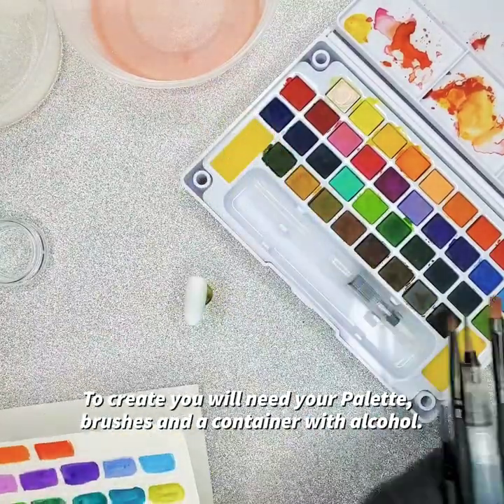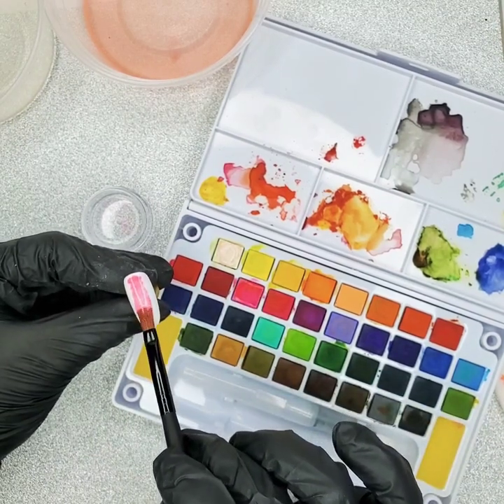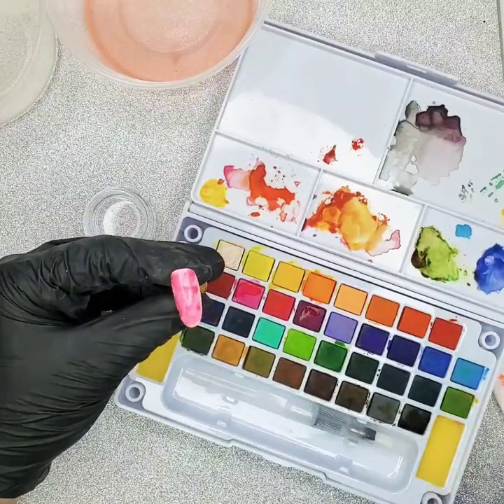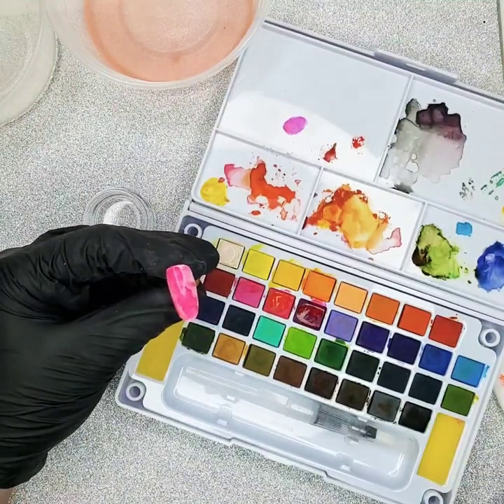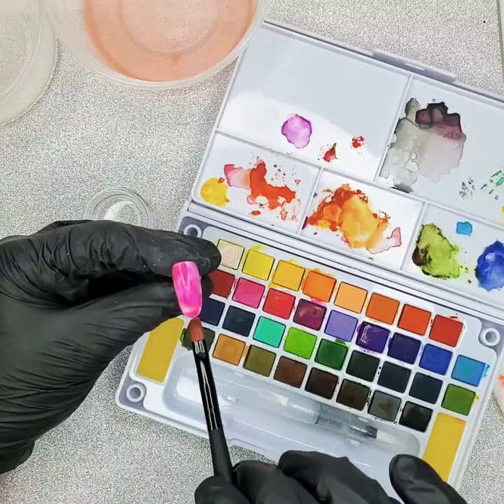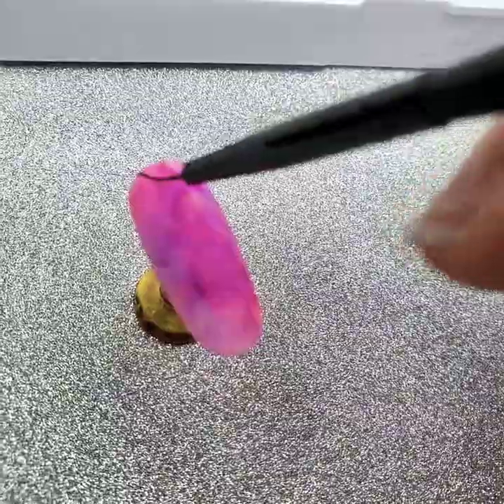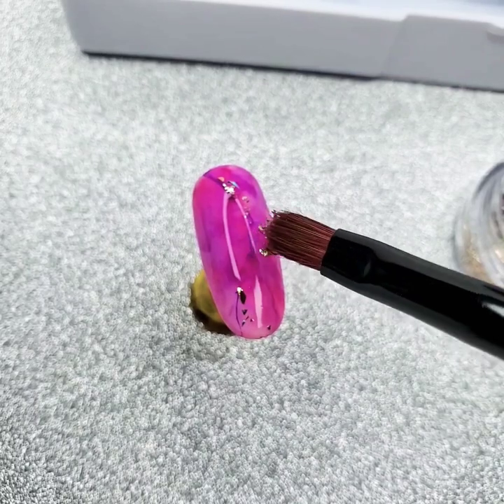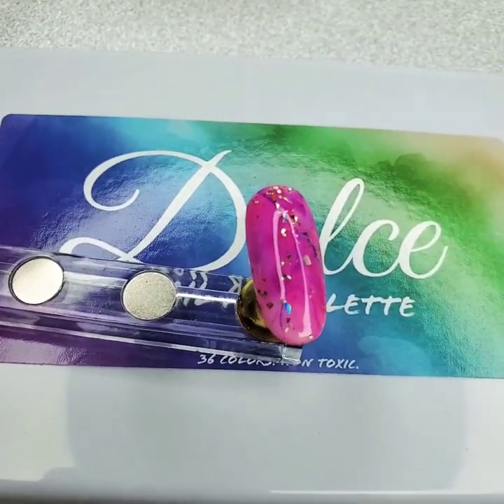Marble design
We are using our Dulce Nail Art Palette to create a marble design.

Products used:
Base
Frosting
Dulce Matte Top Coat
Dulce Palette
Golden shards
Dulce top coat